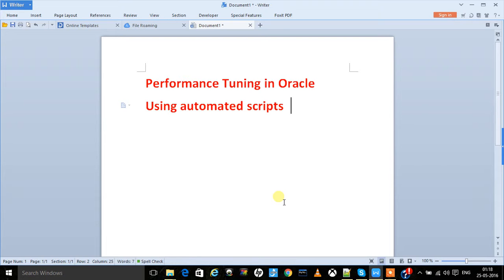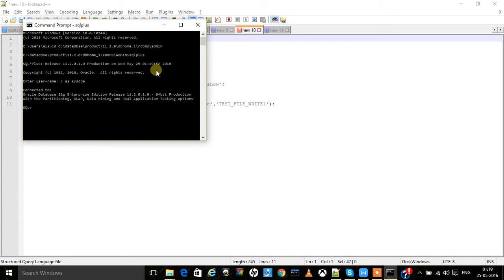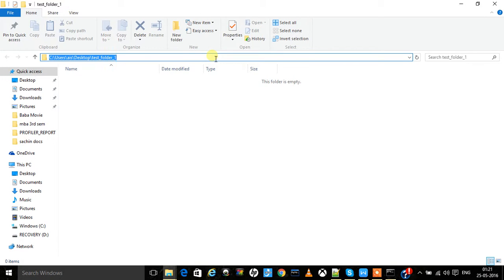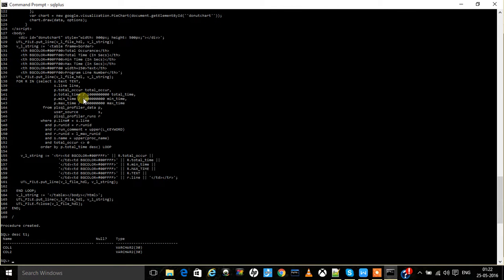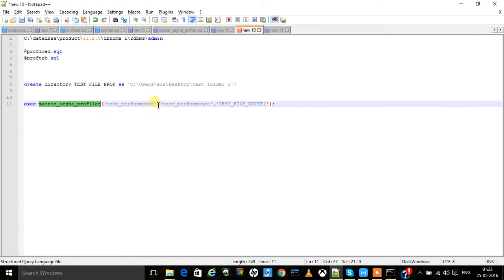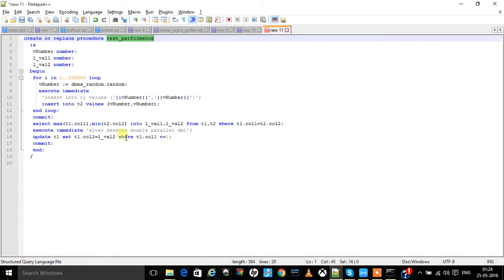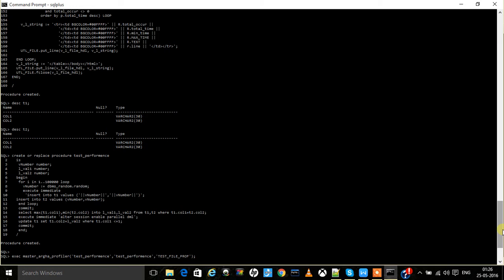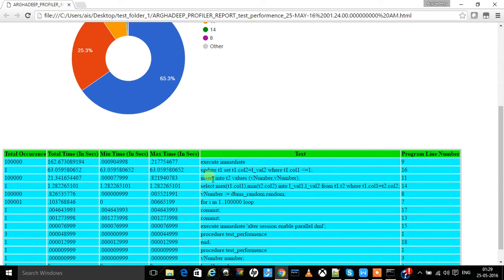Arghadeep Performance Tuning vid1 Part 1 dbms_profiler 20160525 011806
Oracle Code optimization Hands on demonstration using dbms_profiler package and using the  self created program which creates the graphical report to do code optimization step by step.
This is the video of part 1.We will show in the next series of video how to optimize the code step  wise using the report and you can process step by step.